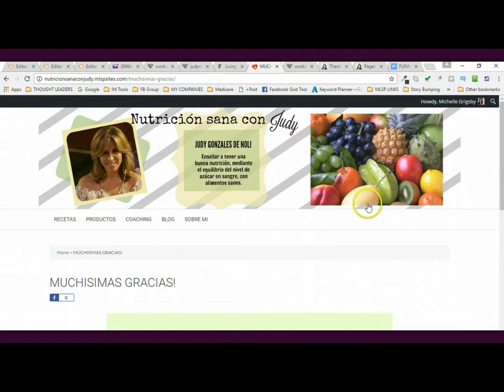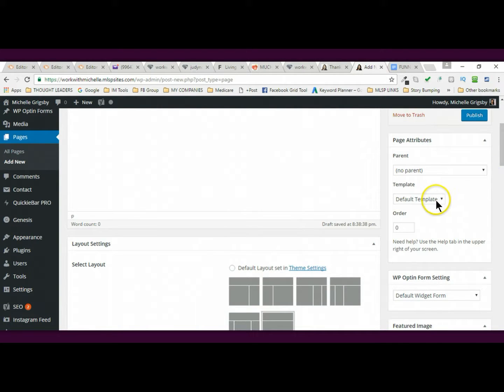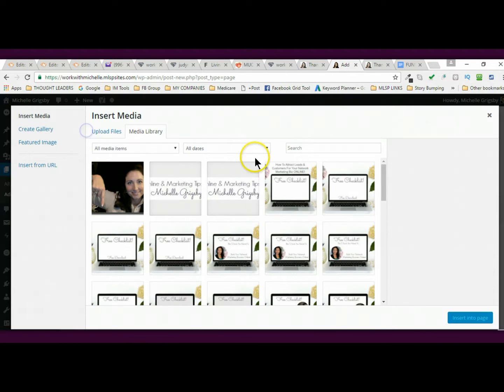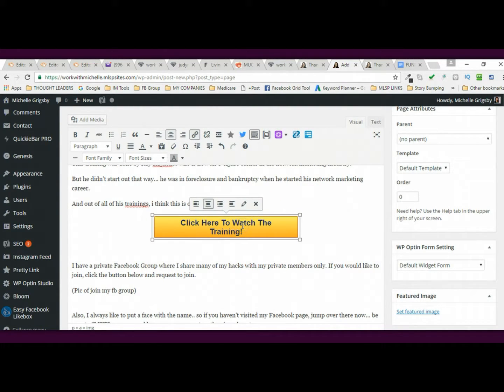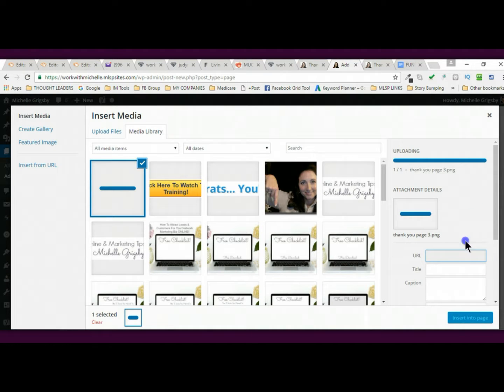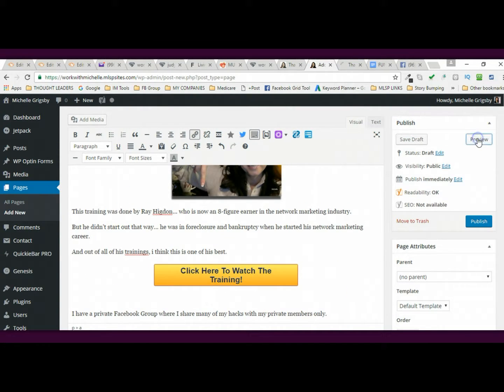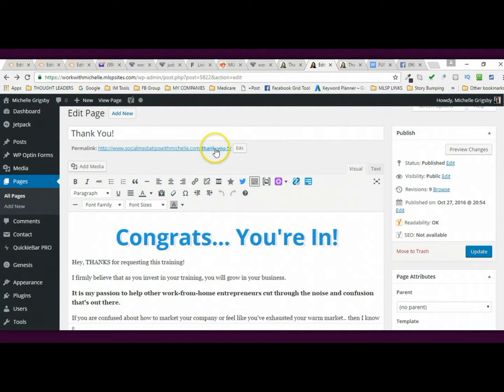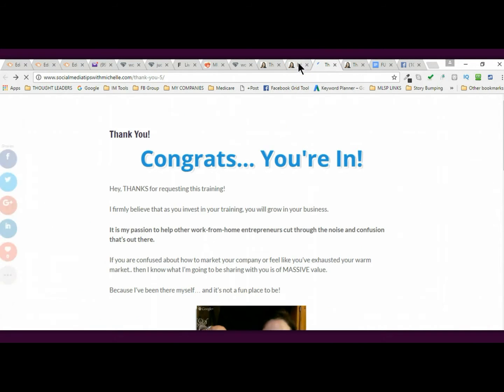MLSP funnelizer 2 - how to create your thank page